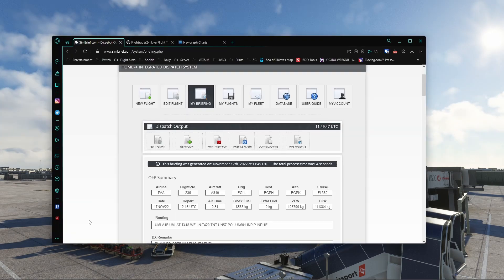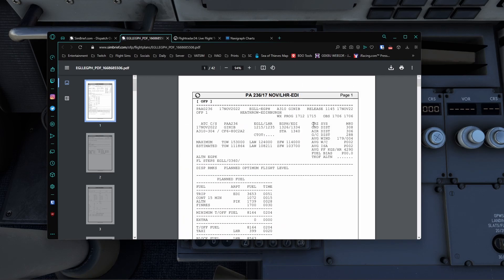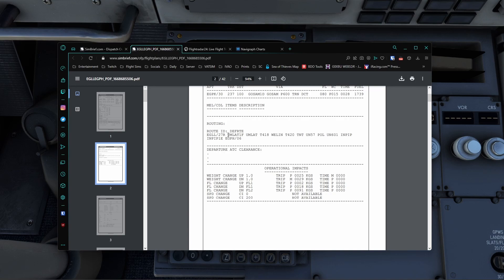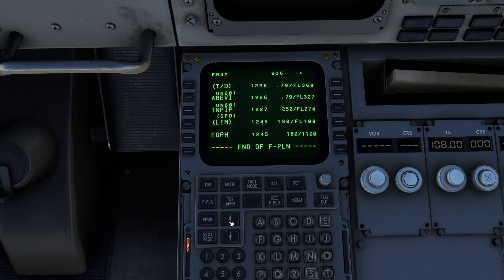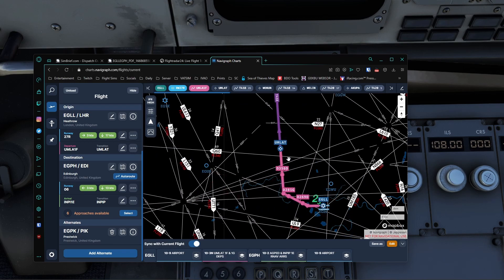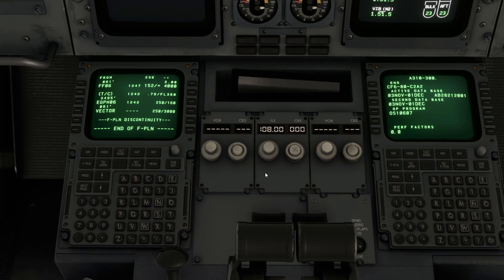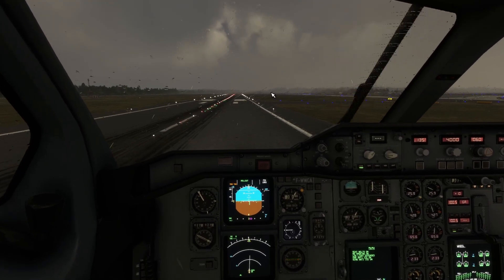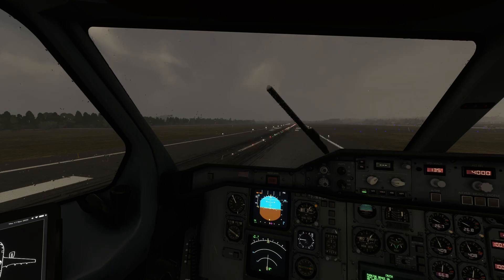MSFS inibuilds A310 SID & STARS Plus ILS (CAT 3) Guide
So, had a few questions on my last Simbrief tutorial about sids and stars in the flights plan. Along with a few questions on ILS.
Made this as a quick guide on how to find and enter your Departure and Arrival in the MCDU for the A310. Along with showing how to program the ISL.

Timestamps;
0:00 Introduction
0:40 The OFP
1:28 Importing Your Route From SB
3:01 Weights
3:58 SID & STAR
5:52 Navigraph
7:17 ILS Introduction
7:26 ILS Freq
8:18 Capturing ILS
9:20 Setting up for Approach
10:39 CAT3
11:25 Approach
13:01 Outro